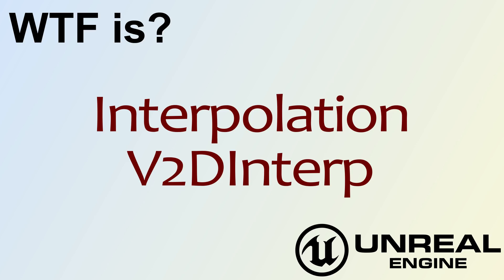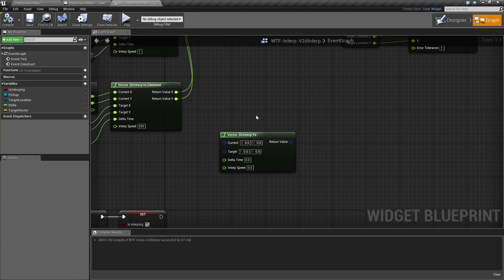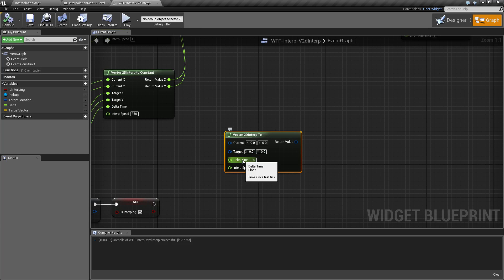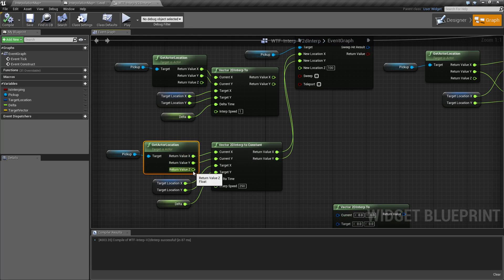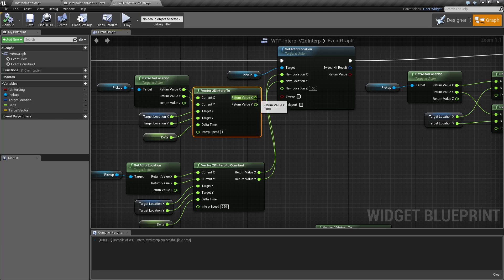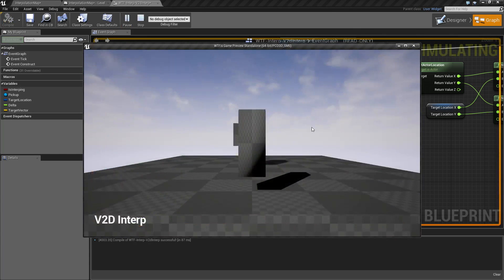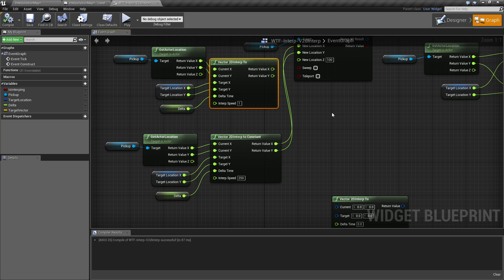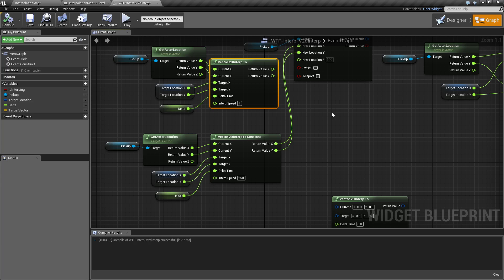WTF Is? Interpolation - V2DInterp Node in Unreal Engine 4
What is the V2DInterp (Vector 2D) Node in Unreal Engine 4 .